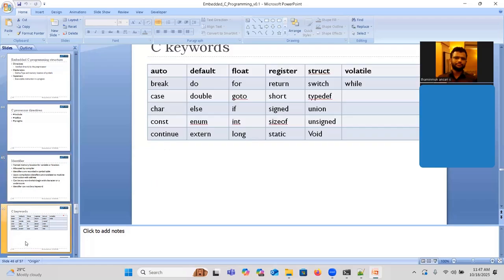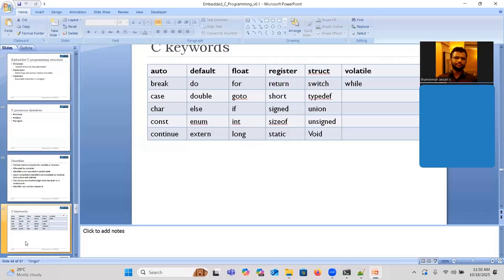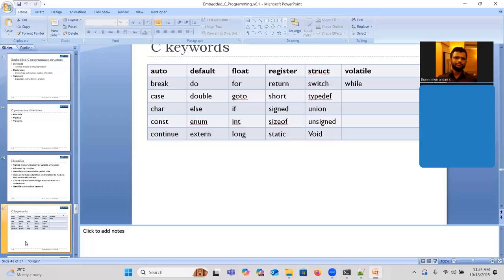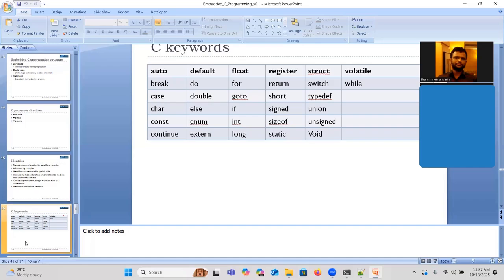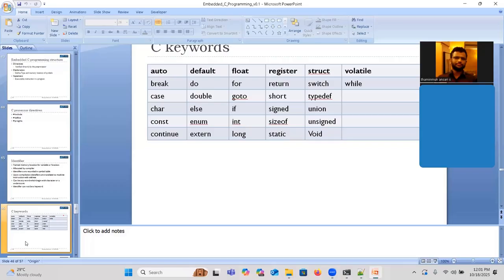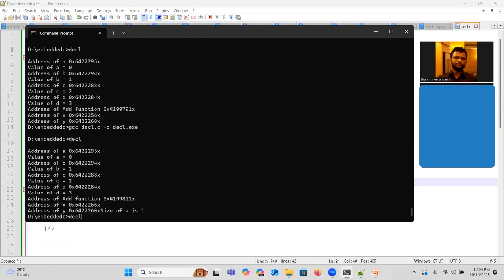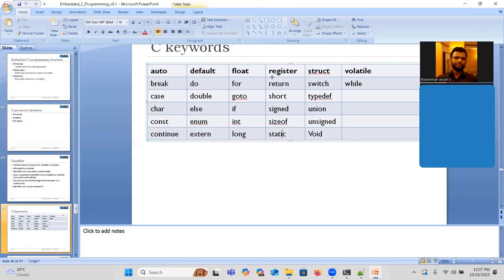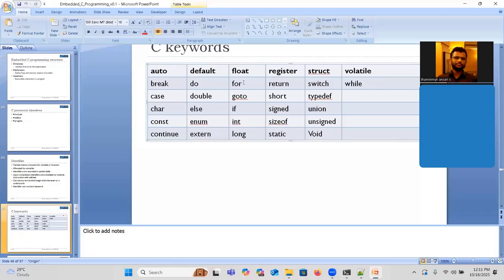25 Embedded C Keywords